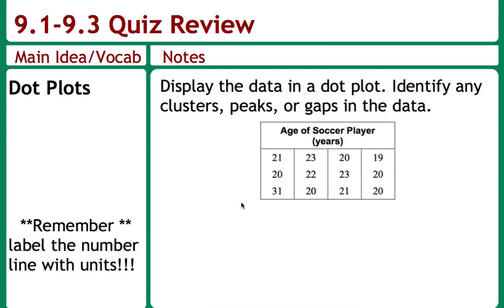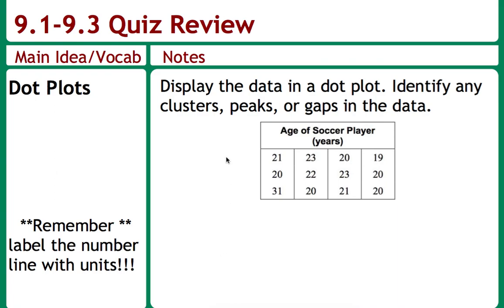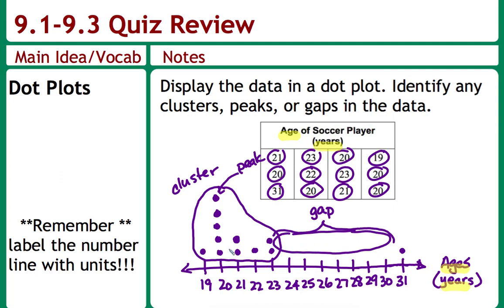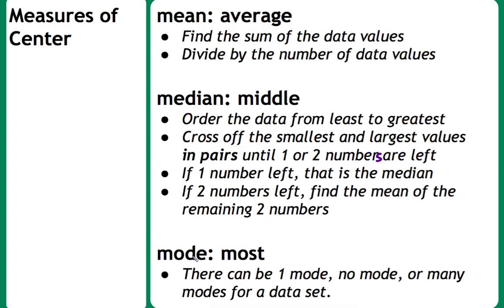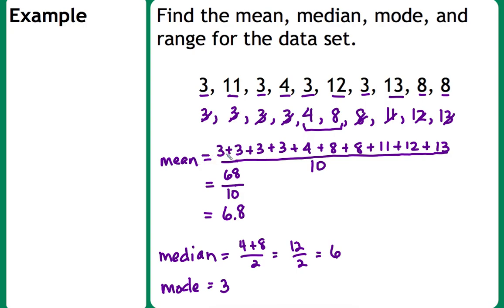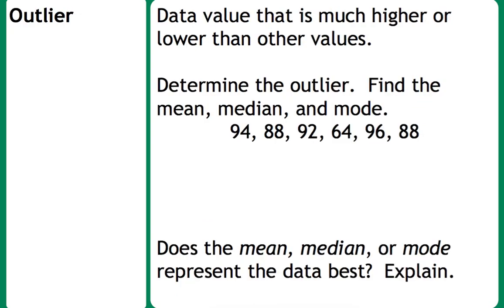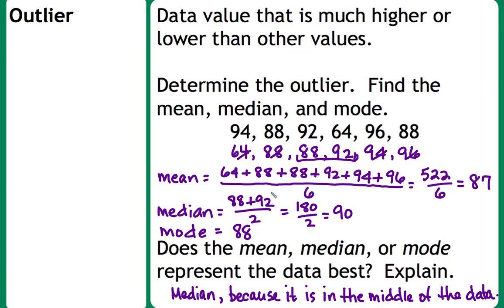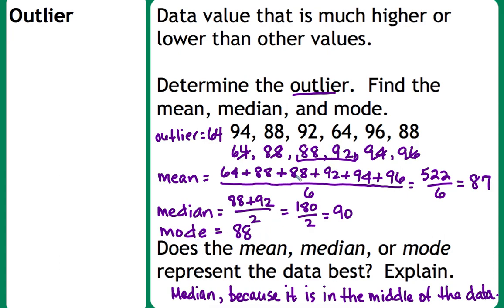CC ch09 01to03 Quiz Review Lesson Video